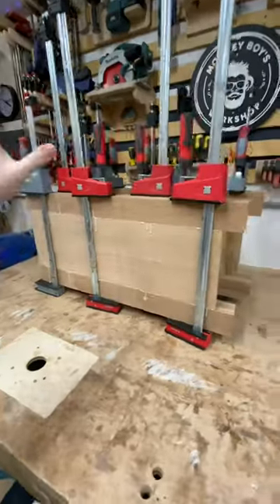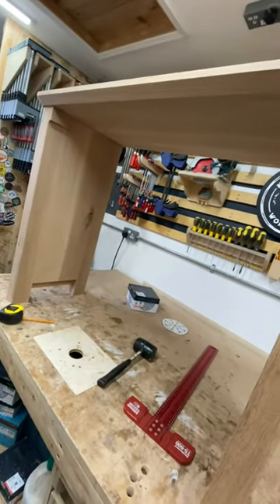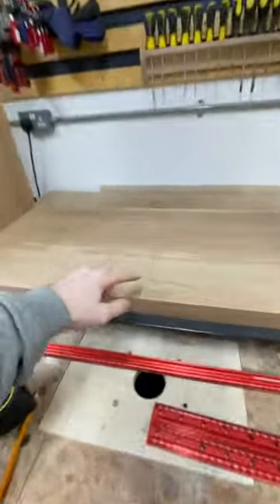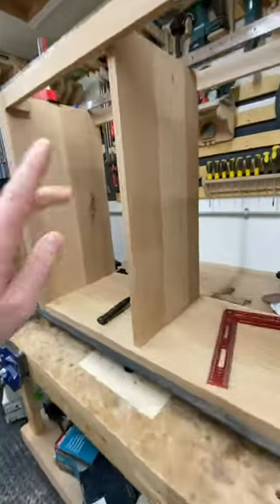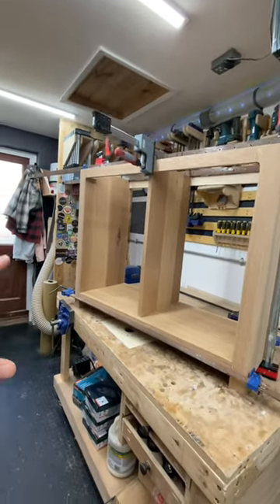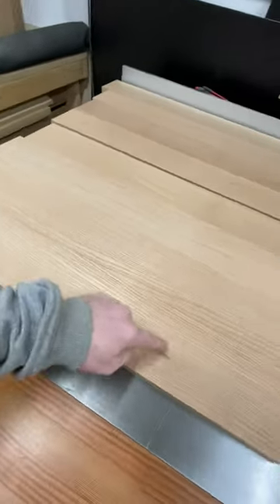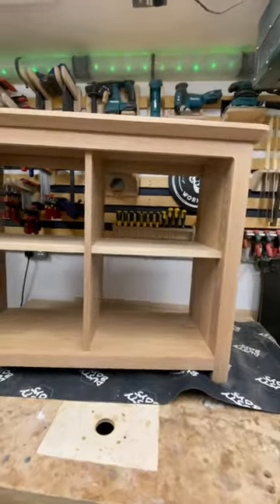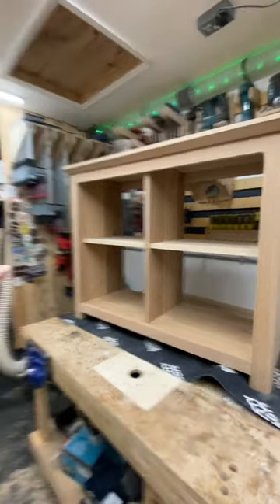DADO JIG for SHELVES and pre applying RUBIO MONOCOAT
JANUARY/FEBRUARY 2023 - WEEK 5 & 6 - From not even having legs to a full standing piece that’s so close to being done it just doesn’t have fitted doors, plus a few other bits and bobs but that’s what happens in this instalment of weekly Workshop Stories

Links below to other TOOLS and SUPPLIES:

Table Saw: Axminster Professional AP254LTS Table Saw - 230V | Axminster Tools

Business Page: @foxandmonkeyco